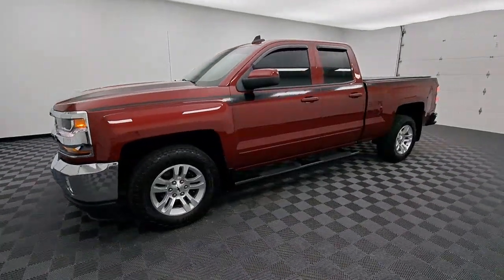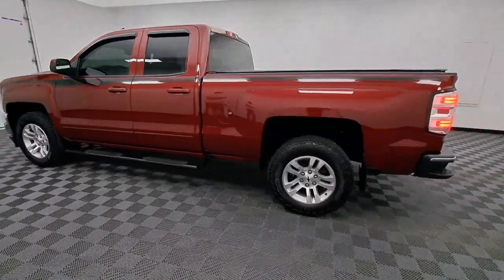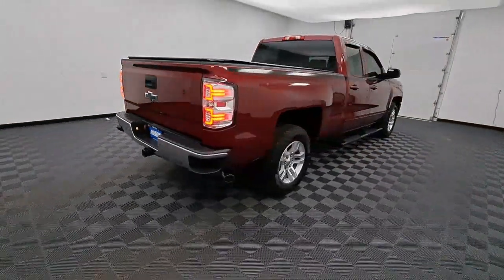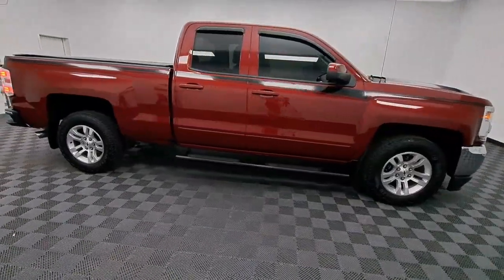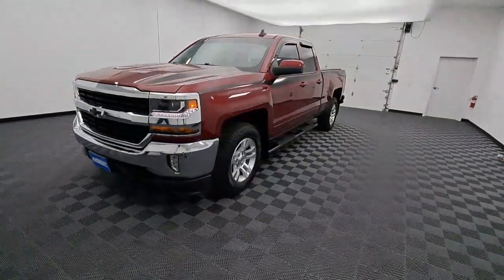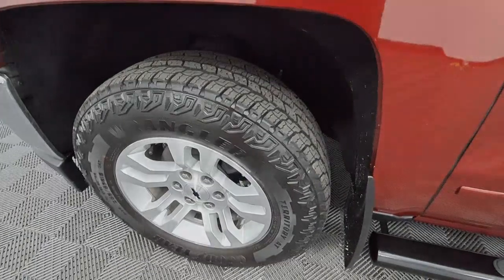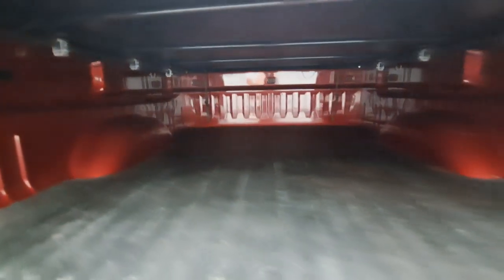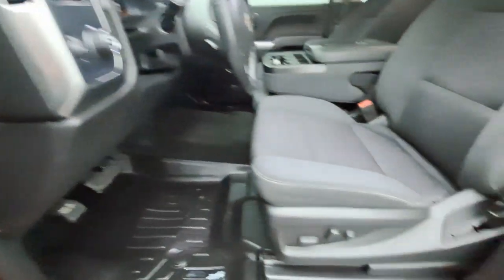2018 Chevrolet Silverado_1500 Troy, Dayton, Tipp City, Piqua, Casstown G16787AT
Cajun Red Tintcoat Used 2018 Chevrolet Silverado_1500 available in 3540 S. Co Rd 25A, Troy, Ohio at Dave Arbogast Buick GMC. Servicing the Troy, Dayton, Tipp City, Piqua, Casstown, area.

3540 S Co Rd 25A

2018 Chevrolet Silverado 1500 Cajun Red TintcoatbrbrCARFAX One-Owner. Recent Arrival!brbrOutstanding features on this Silverado 1500 include..brAll Star Edition Backup Camera Steering Wheel Controls Power Driver Seat Heated Seats 4-Wheel Drive Bluetooth Remote Start Cruise Control Power Door Locks Multi-zone Climate Control Touch Screen Radio Towing Package Alloy Wheels.brAwards:br * JD Power Initial Quality Study * 2018 KBB.com 10 Most Awarded BrandsbrbrDAVE ARBOGAST IS ONE OF THE TOP 100 FRANCHISE USED CAR DEALERS IN THE USA! Come find out why! for more photos! At Dave Arbogast we carry all makes and models and have vehicles in all different colors. Our Pre-owned Vehicles could have some of the following features but not be listed: Memory package off road package premium package premium sound package remote vehicle starter prep package skid plate package solid smooth ride suspension package sound package sport package steel wheels suspension package z71 package 3rd row seat Bluetooth hands-free cd player cruise control dvd player. Keyless entry lift kit multi-zone climate control navigation portable audio connection power locks power windows premium audio security system steering wheel controls sunroof trailer hitch apple carplay/android auto brake assist homelink memory seat stability control android auto apple carplay alloy wheels aluminum wheels backup camera Bluetooth cargo package chrome wheels convenience package leather seats navigation system power package remote start se package safety package sunroof/moonroof tow package adaptive cruise control comfort package tow package trailer package appearance package cargo package power package safety package acoustical package dvd entertainment system preferred package technology package driver confidence package audio package and heat package. *See Dealer For Specific Equipment* Dealer Disclosure: Sales Tax Title License Fee Registration Fee $250 Dealer Documentary Fee are additional to the advertised price.